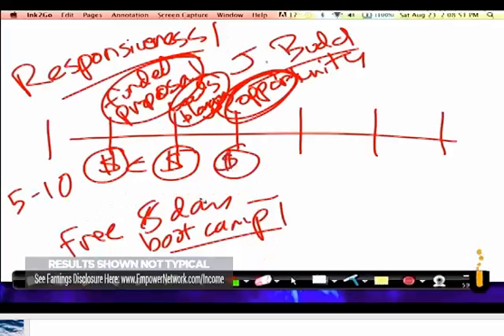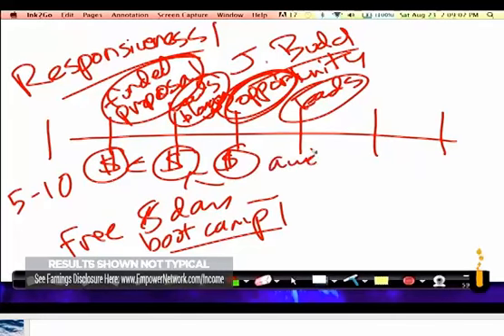Responsive List Building